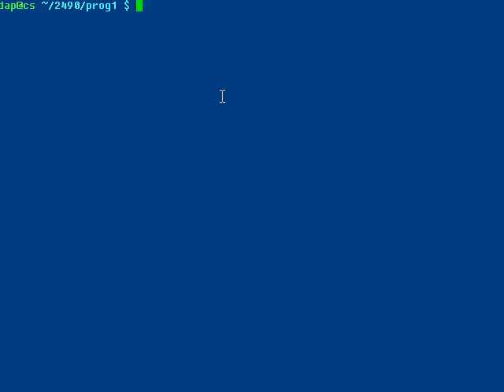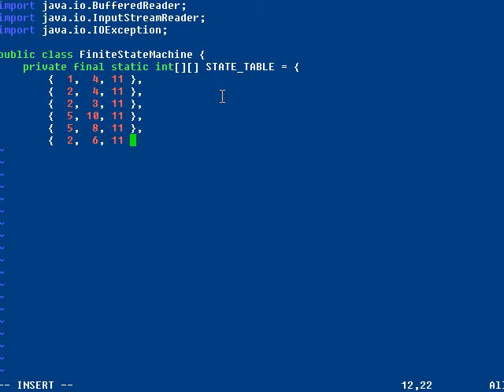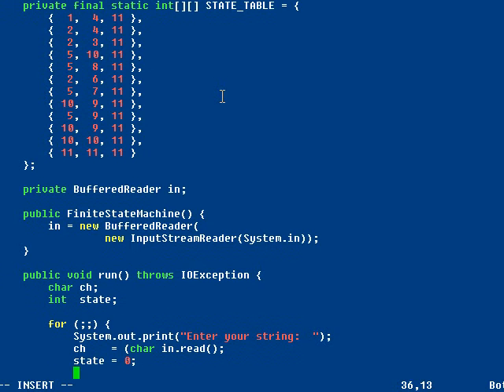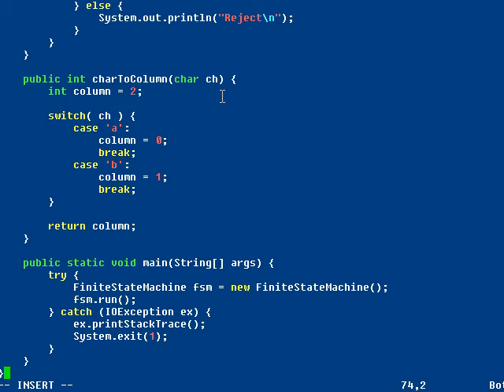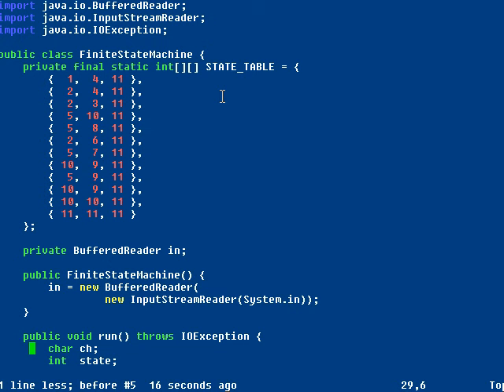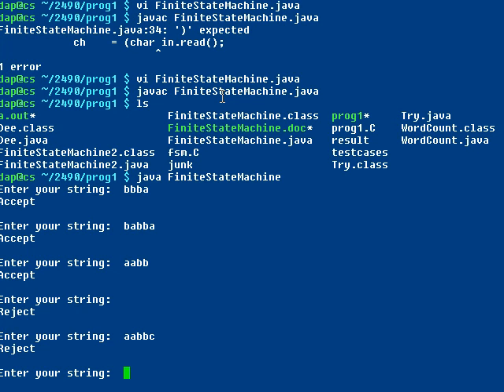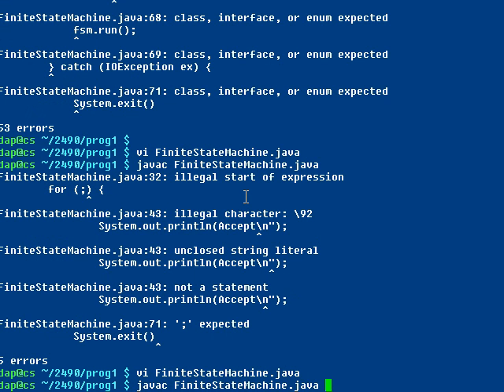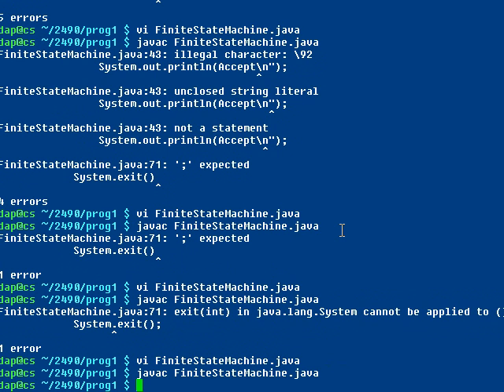Program 1: Turning a Finite State Machine into a Java Program Using Vim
Using vi to type the first programming assignment in the Intro to Theoretical Computer Science course at Appalachian State University.